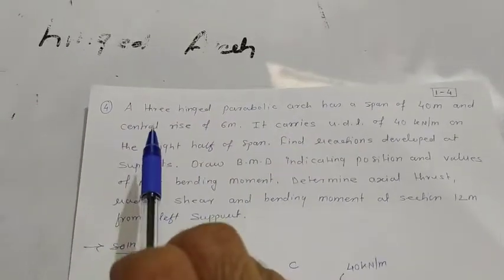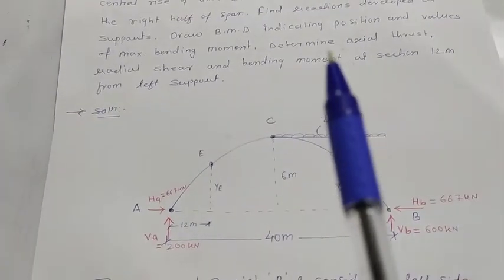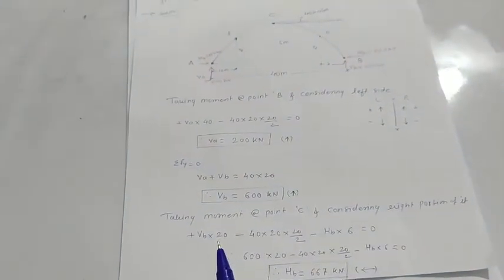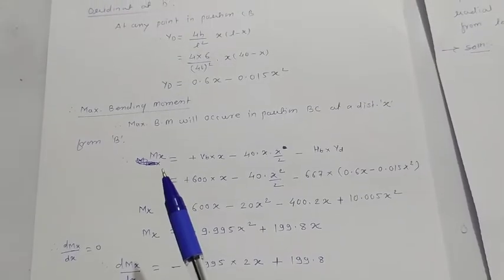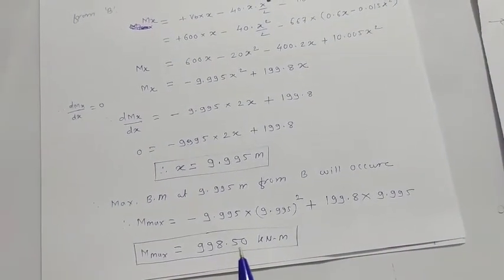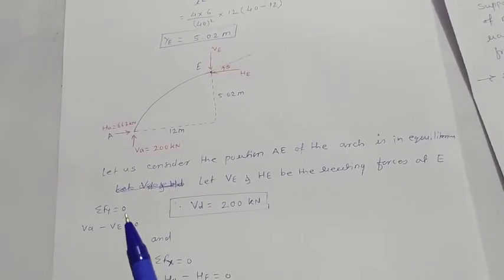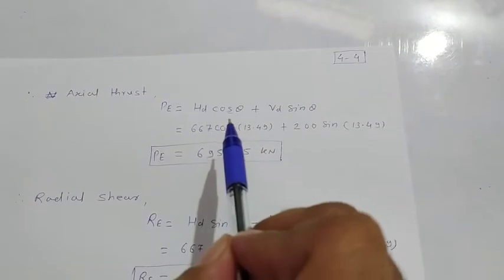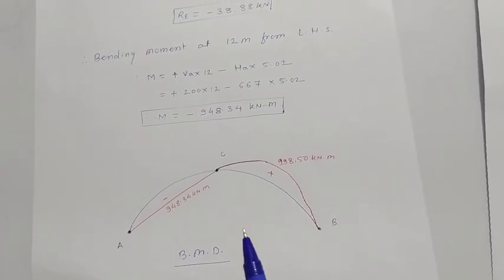4th Problem of Three Hinged Arch